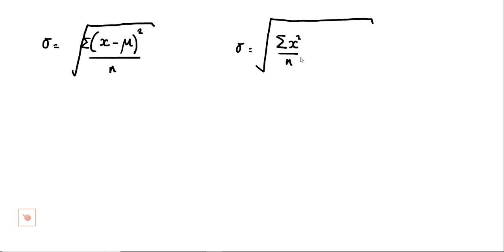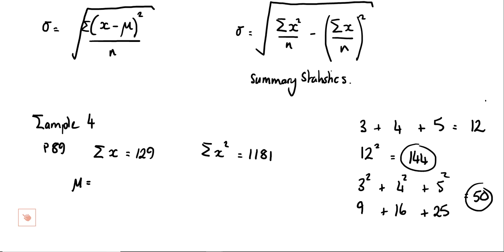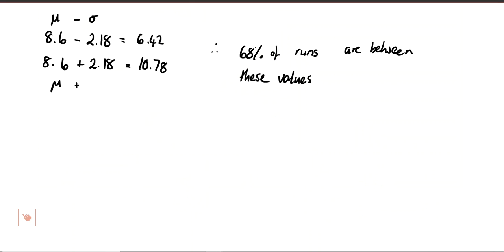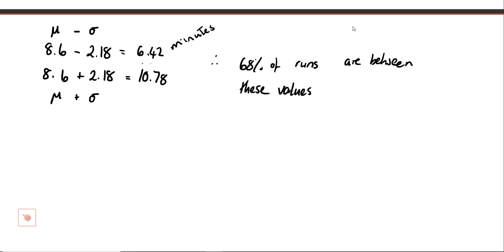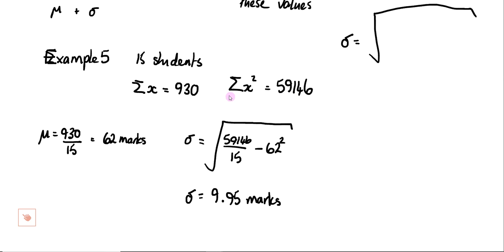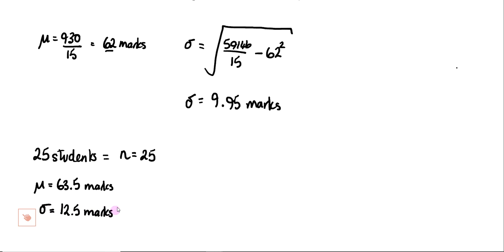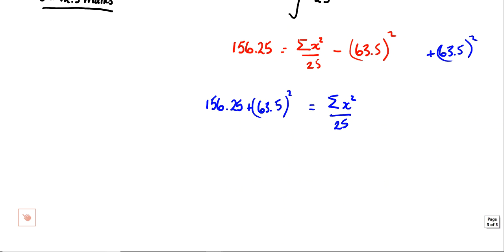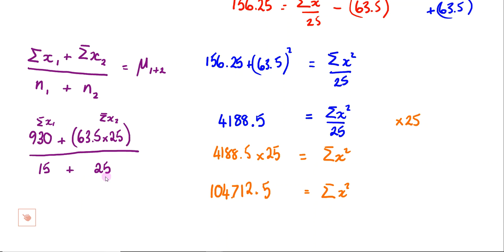M4 Calculating Standard Deviation from Summary Statistics